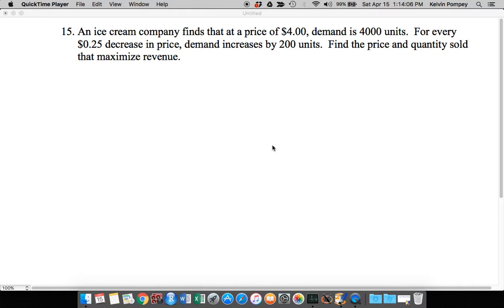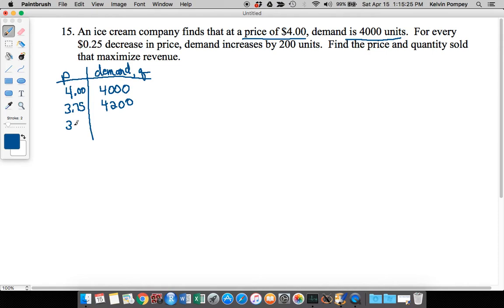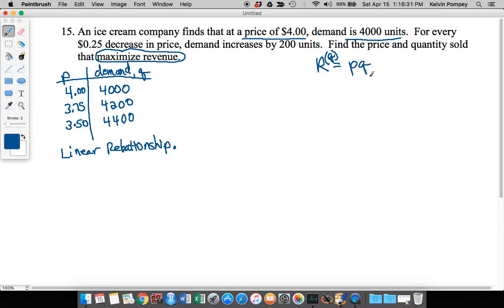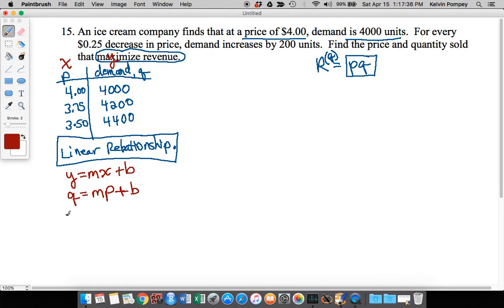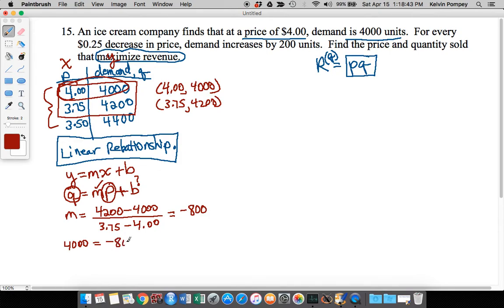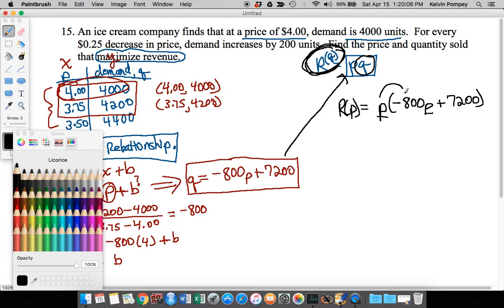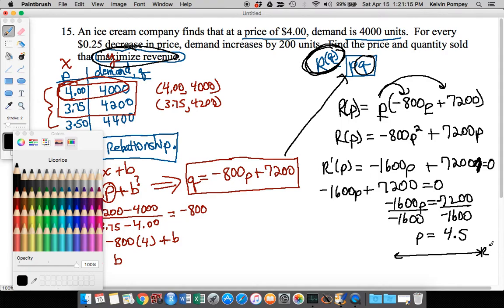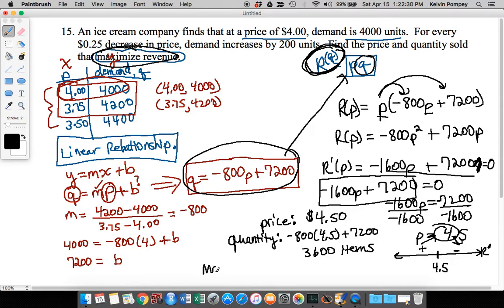Exam 3 Review Video Part 2